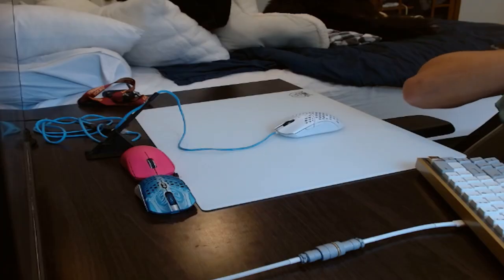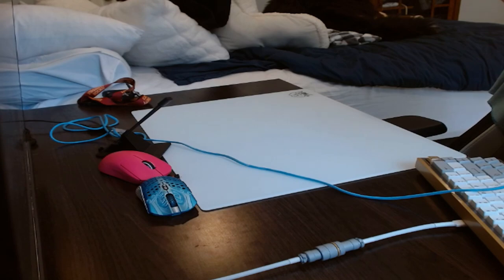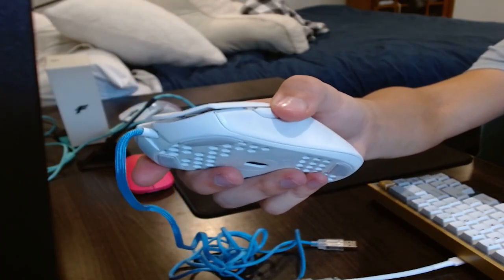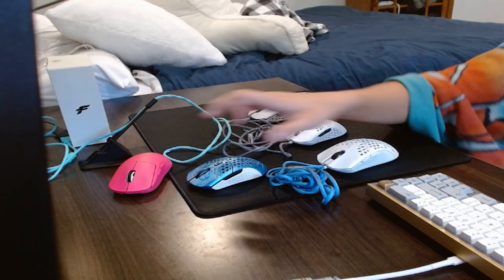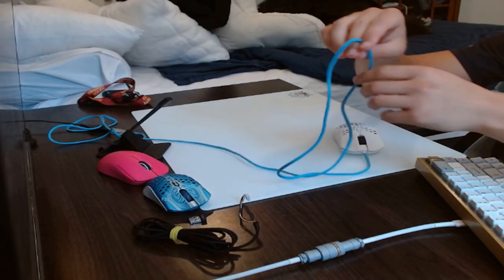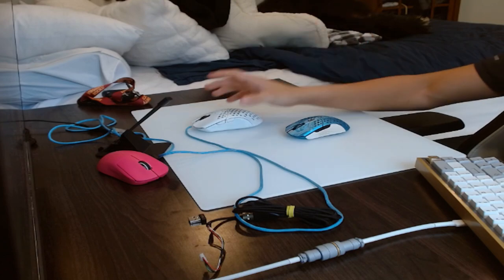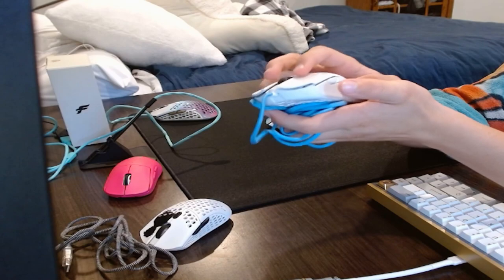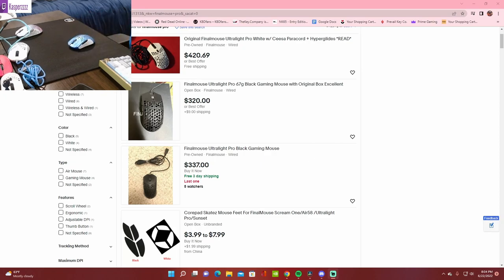Finalmouse pro Review!!!!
In this vod I share my thoughts on the finalmouse pro, which you can find
Microphone- Blue yeti
Main Mouse- finalmouse starlight 12 small and G pro superlight
Main mouse pad- artisan zoro TBH I am constantly changing mouse pads.
Main audio thing- moon drop Ariaes
Main sound amp- Focusrite solo
MainBungee- razer bungee
(Prod.LHBeats)

Artist- PLAYBOI CARTI
Album
License Type: